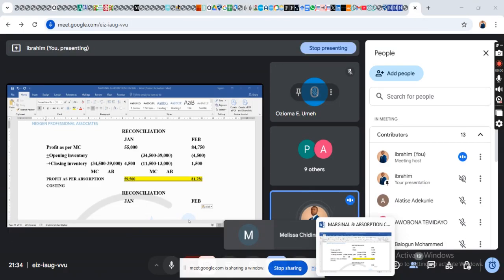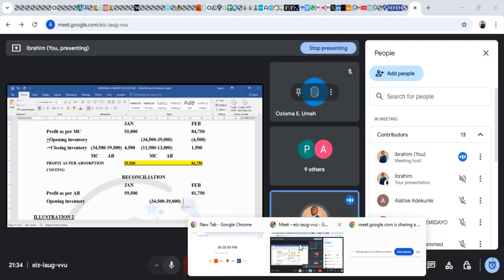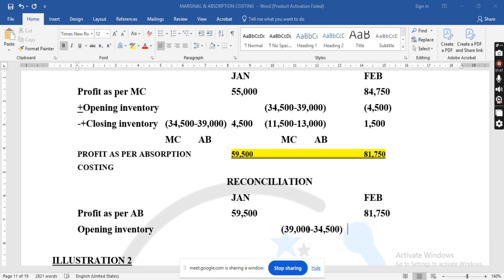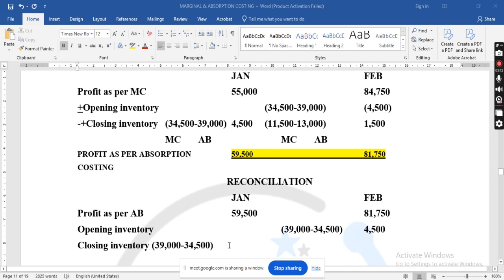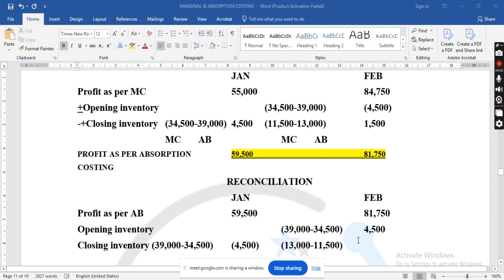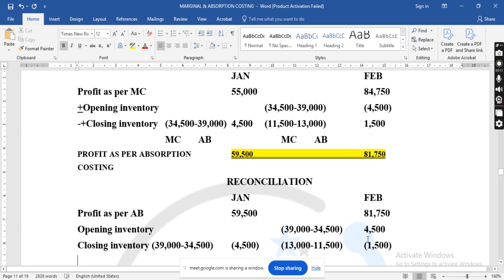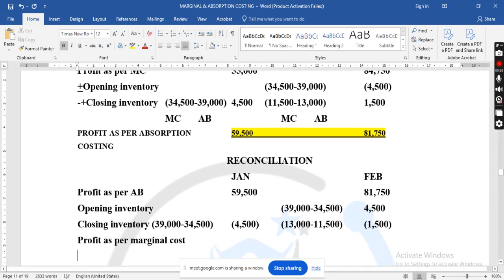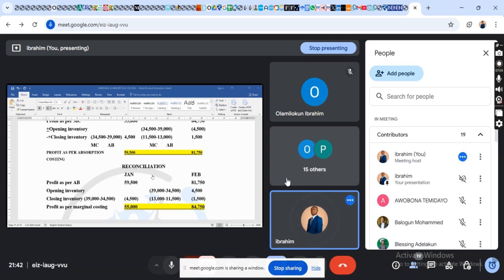RECONCILIATION (MARGINAL & ABSORPTION COSTING) PART 2|PM|MI